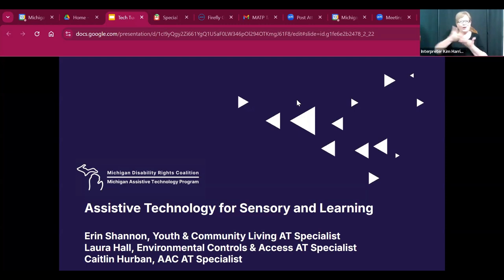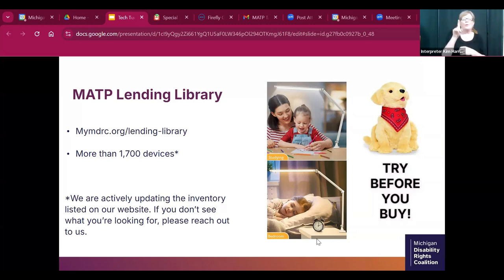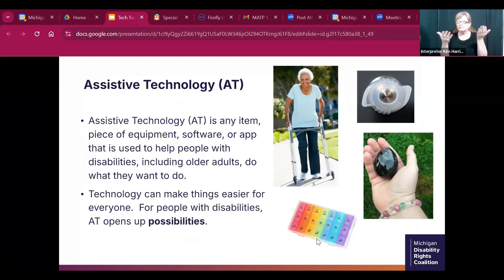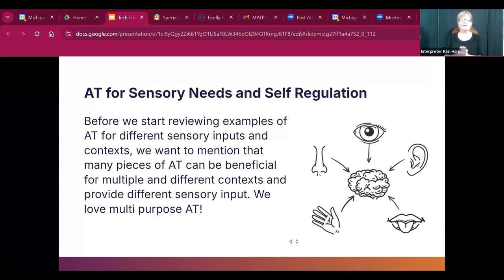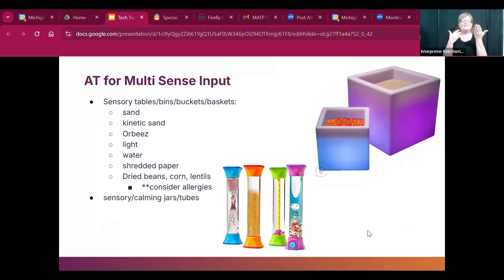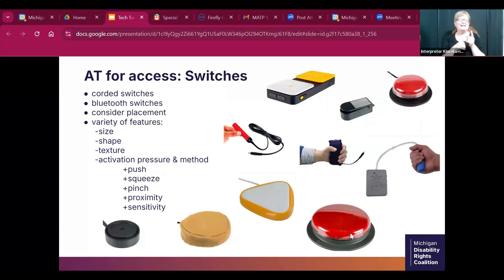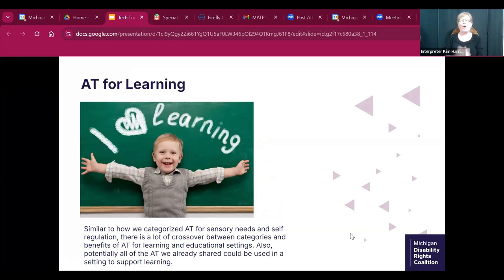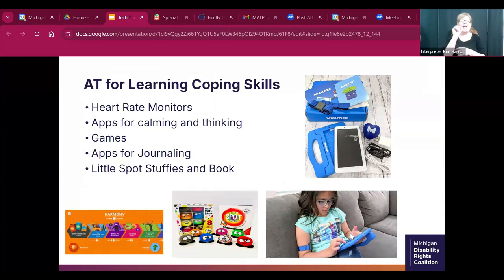Tech Tuesday: Assistive Technology for Sensory and Learning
Just in time for the school year! Michigan Assistive Technology Program (MATP) invites you to explore the latest in assistive technology for sensory and learning needs at our free Tech Tuesday event! Our AT Specialists Erin Shannon, Caitlin Hurban and Laura Hall will introduce innovative tools and strategies to enhance education and daily living.

[Image description: a zoom screen with videos of presenters, participants, and PowerPoint presentations. End image description.]